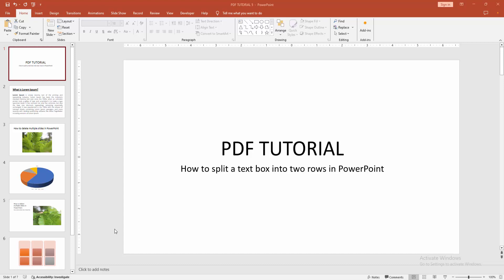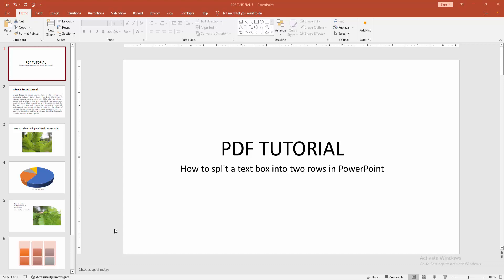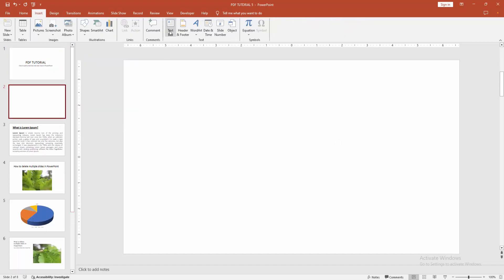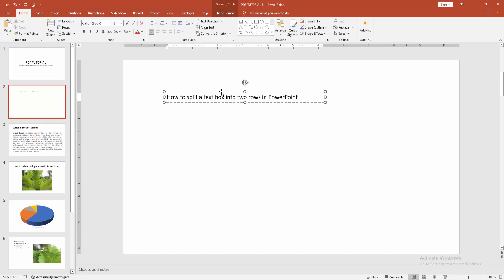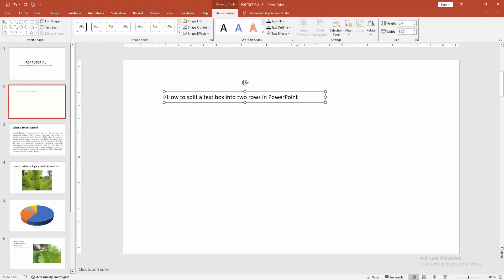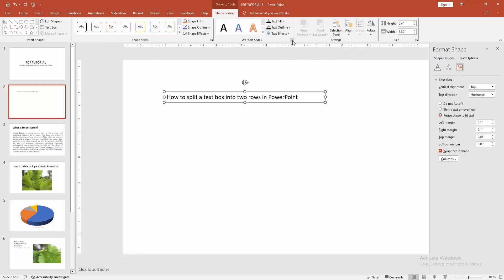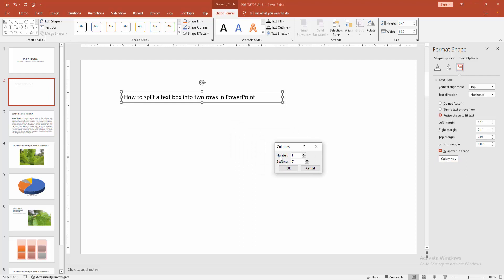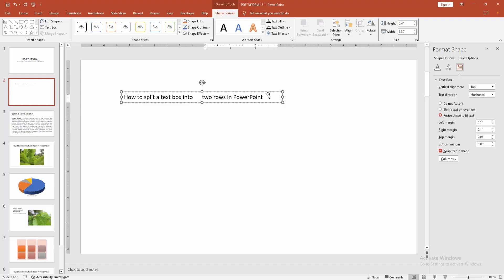How to split a text box into two rows in PowerPoint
Assalamu Walaikum,
In this video I will show you, How to split a text box into two rows in PowerPoint.  Let's get started.